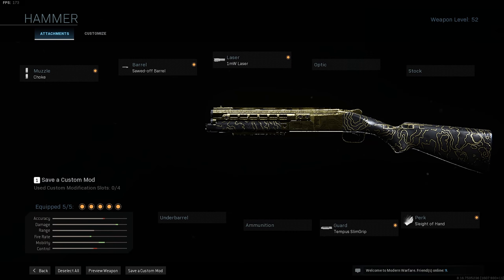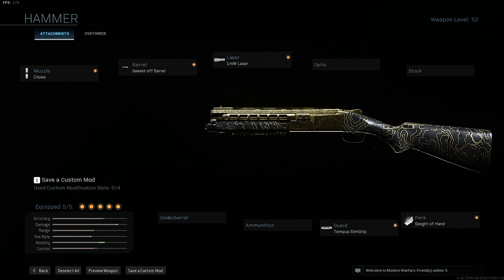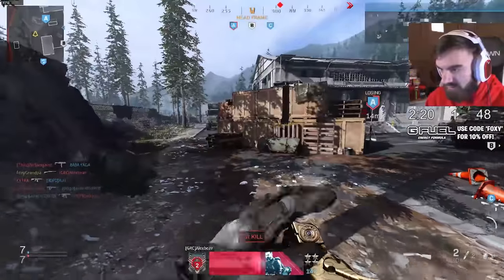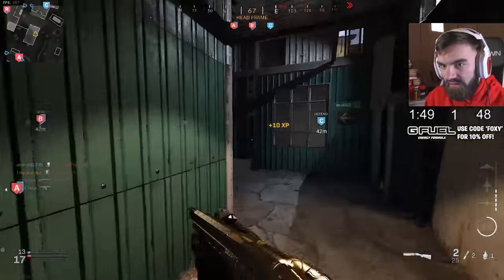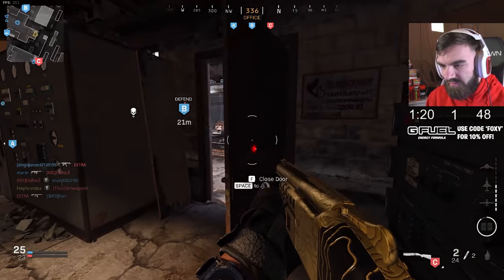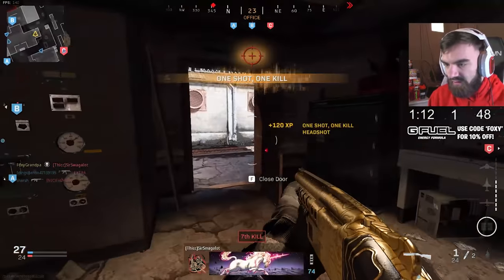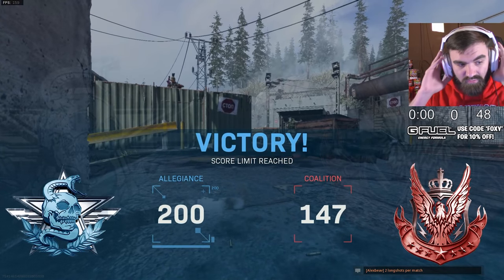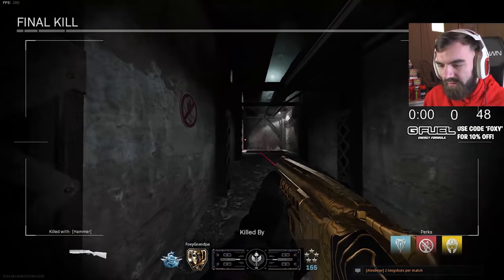the 4th 725 NERF...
So the 725 shotgun got nerfed for a 4th time... it's still amazing lmao. | Foxy Grandpa